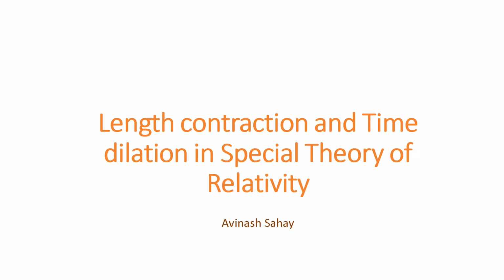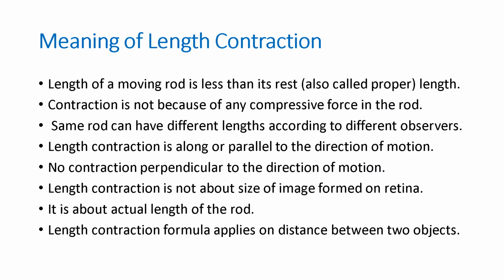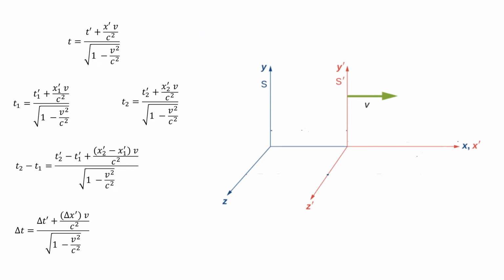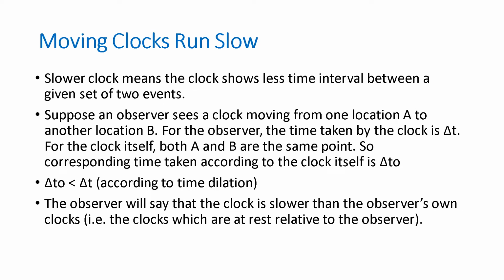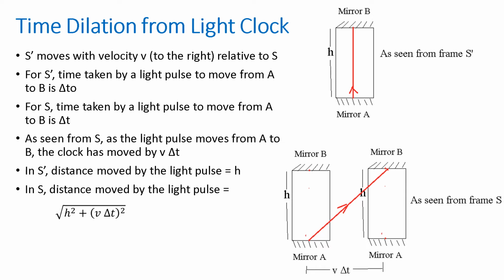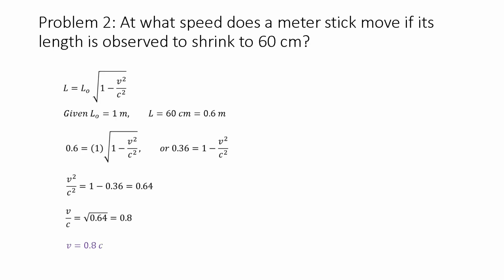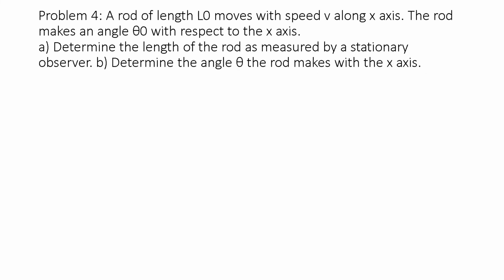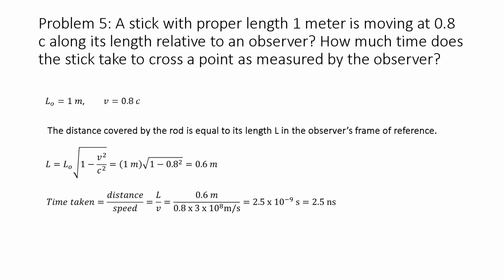Length contraction and time dilation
This video contains derivation of length contraction and time dilation of Special Theory of Relativity. It explains the meaning of length contraction and time dilation, and then goes through some solved problems on these concepts.